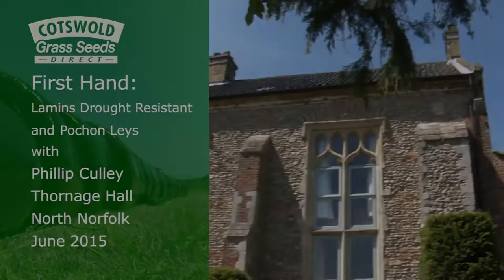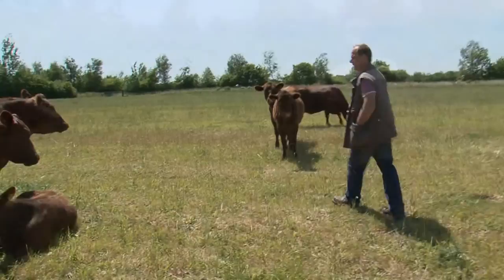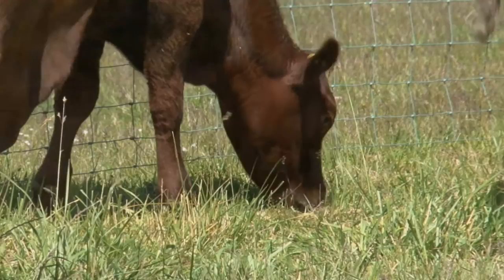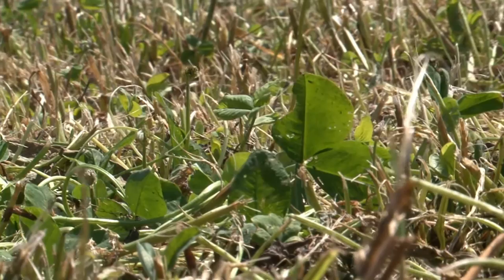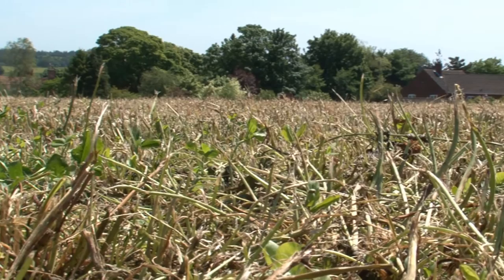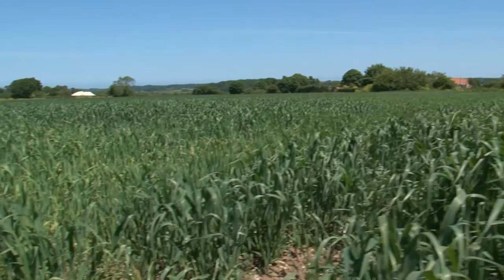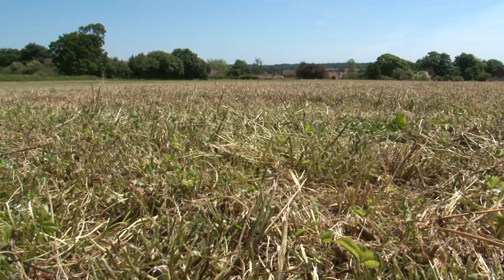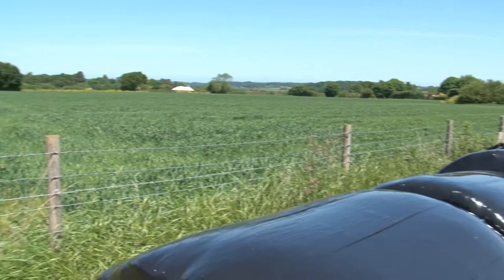Cotswold Seeds First Hand: Lamins Leys with Phillip Culley